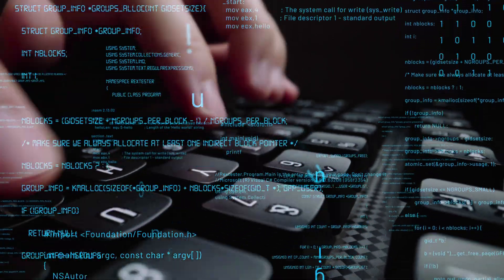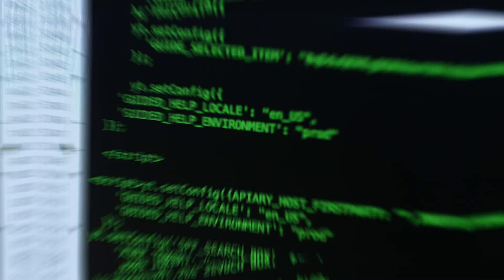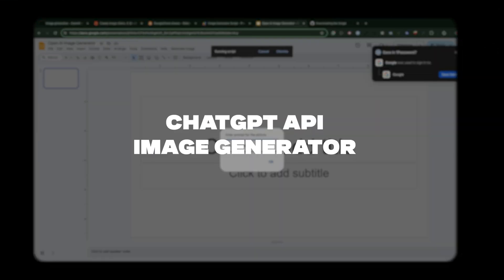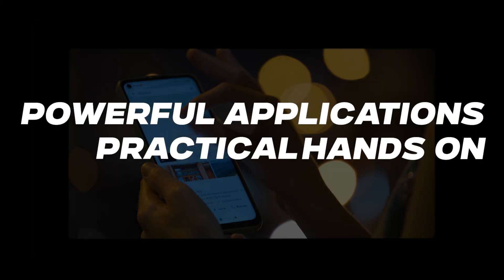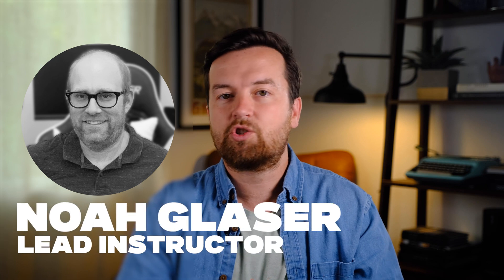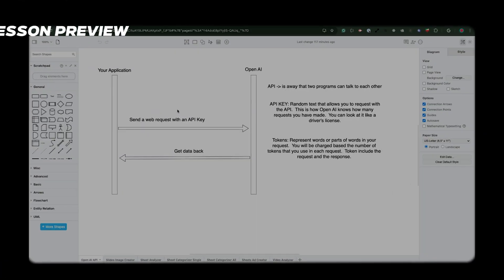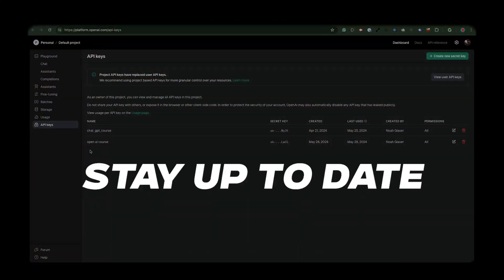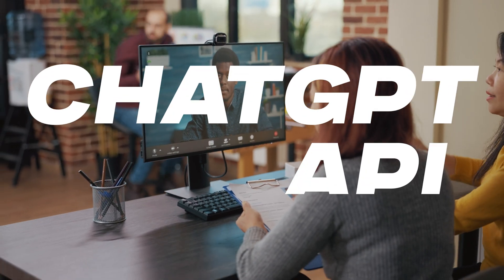Automate Your Workflow with AI: Learn ChatGPT API for Google Sheets & Docs (No Coding Required!)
Transform Your Workflow with AI! 🌟 Welcome to our brand-new course on how to use the ChatGPT API to automate your tasks and enhance your productivity in Google Sheets, Docs, Drive, and more!

Are you tired of spending hours on repetitive tasks? Do you wish there was an easier way to automate and streamline your workflow without needing extensive coding skills? Look no further! Our course is designed to take you from beginner to advanced, teaching you how to harness the power of AI using ChatGPT’s API to transform your projects.

What You’ll Learn:

Master API Fundamentals: Understand the basics of the ChatGPT API and how to set it up for various applications.

Build Practical Applications: Create hands-on projects, such as Google Slides image generators and data analyzers, to learn by doing.

Optimize Integration: Develop dynamic ad campaigns in Google Sheets using AI to personalize content and maximize engagement.

Enhance Engagement: Use AI for transcription to generate interactive quizzes and video summaries, boosting viewer interaction and retention.

Create Custom Solutions: Design tailored applications that meet your specific needs, enhancing your digital toolkit with AI-powered automation.

No Coding Experience Needed: Perfect for beginners and those who are new to APIs. Our course breaks down complex concepts into easy-to-follow steps.

Flexible Learning: With concise, on-demand lessons, you can learn at your own pace and on your own schedule.

Real-World Applications: Learn to apply AI in practical ways that can help you save time and improve efficiency in your daily workflow.

Risk-Free Enrollment: Try the course risk-free with our 100% satisfaction guarantee. If it doesn’t exceed your expectations, get a full refund—no questions asked!

Ready to elevate your skills and transform your projects? For a limited time, grab lifetime access to this comprehensive course for just $9.99!

Don't miss out on this opportunity to leverage AI and become a leader in your field. 🎥✨